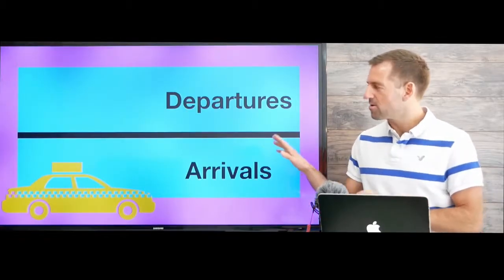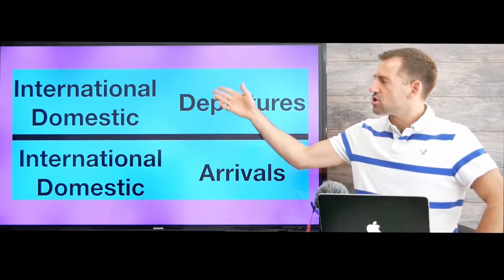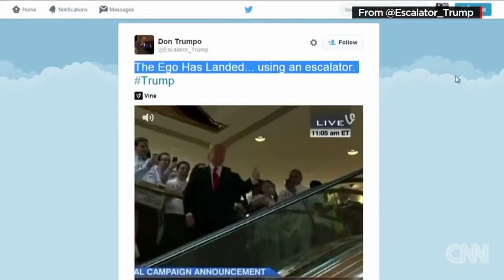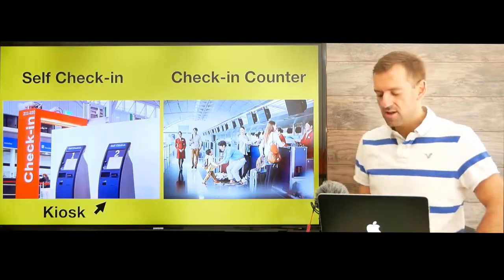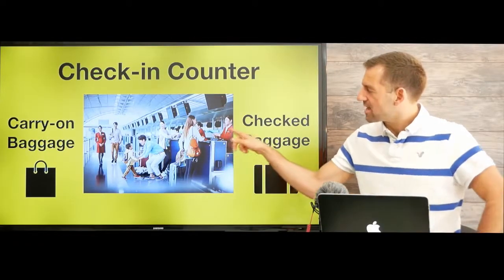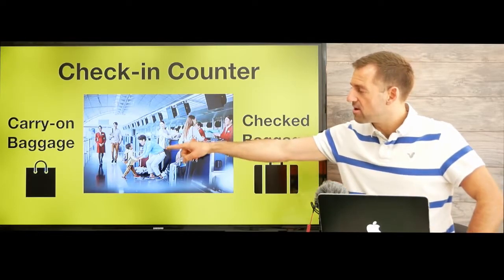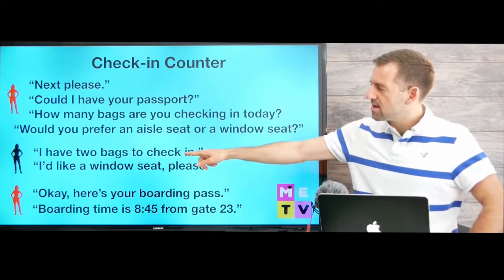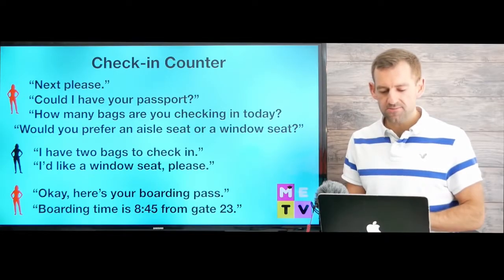191024 S01 E02 Airport Vocabulary and useful phrases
This video will help you get familiar with the most useful vocabulary and phrases you may encounter on your vacation.